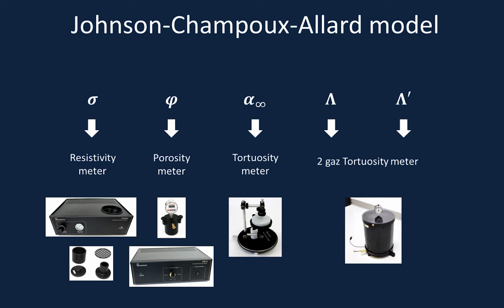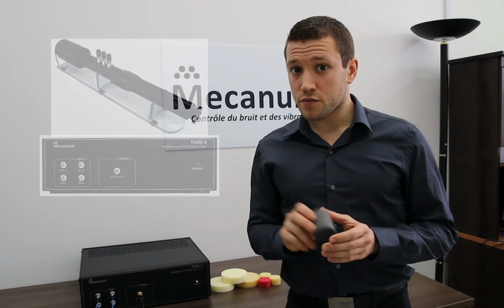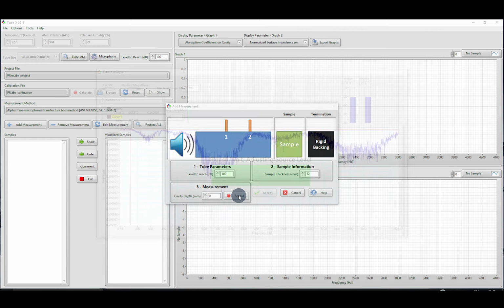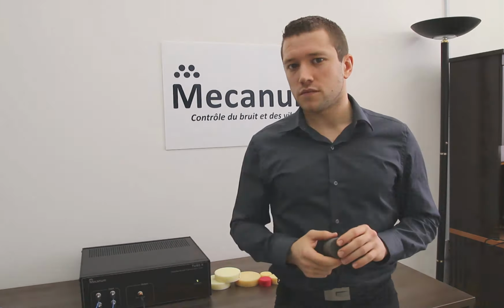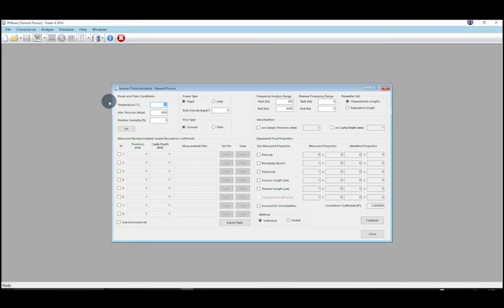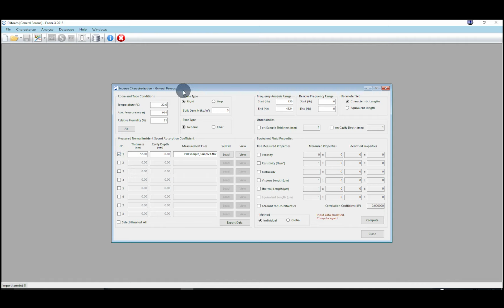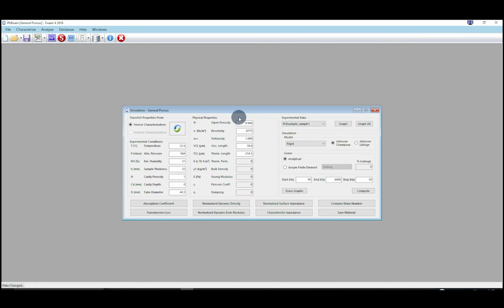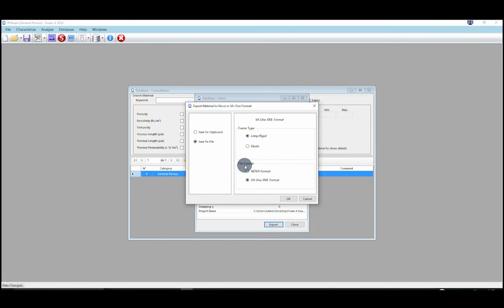FOAM-X Quick Characterisation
Here is a presentation of how to characterize an acoustic material with FOAM-X software.